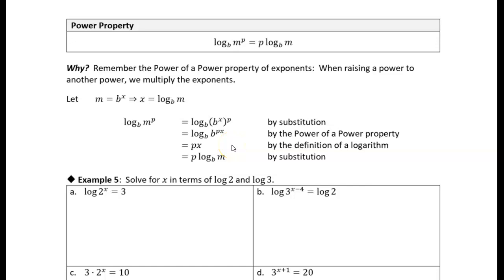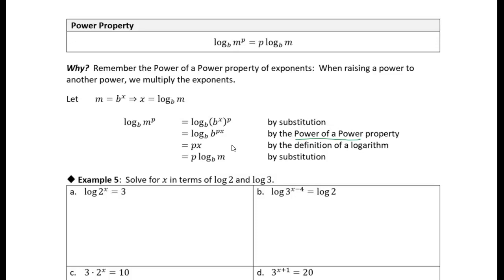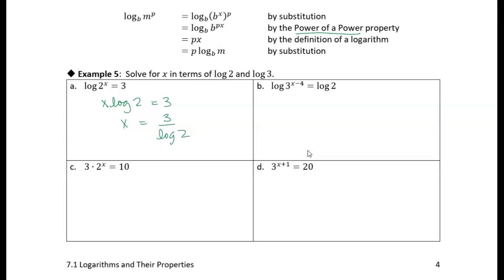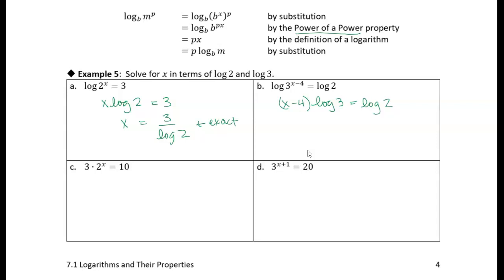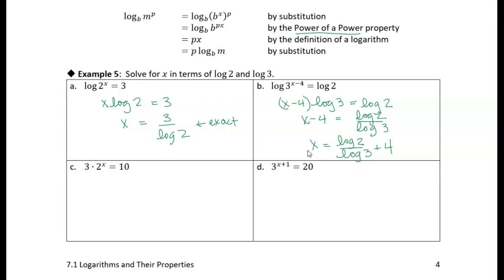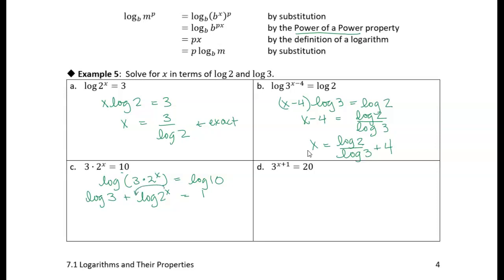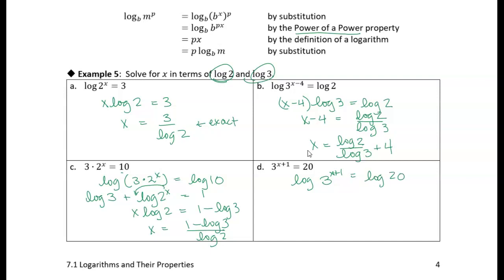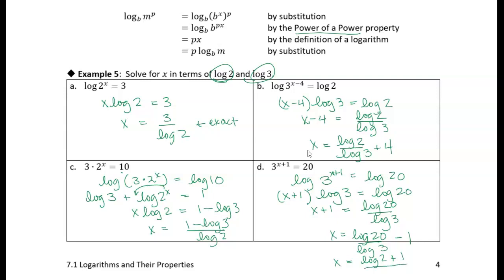7.1 Logarithms and Their Properties: Example 5